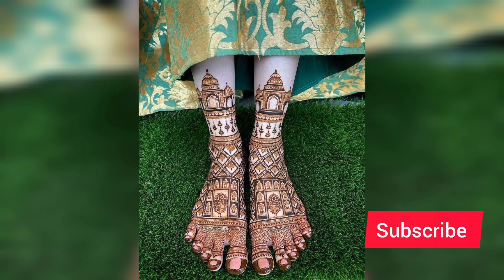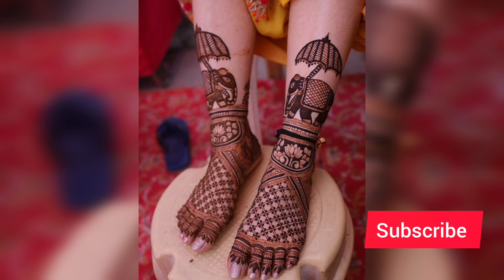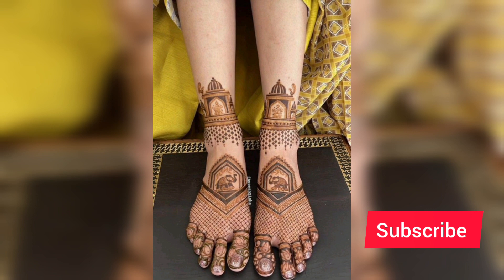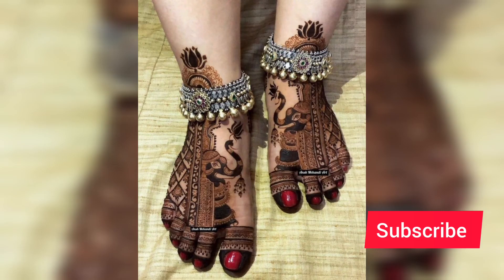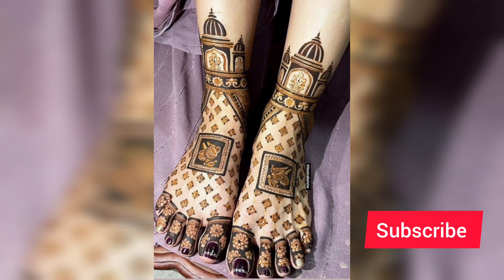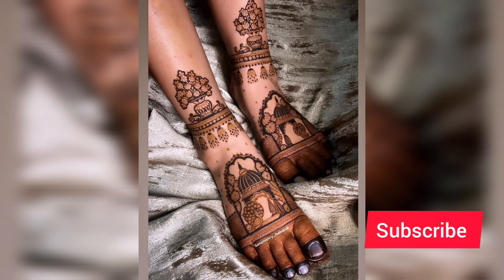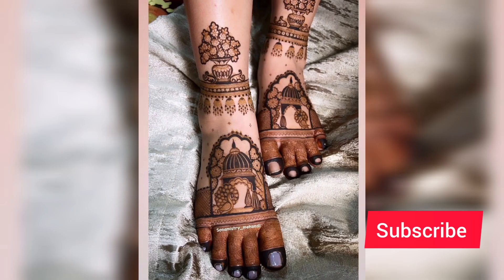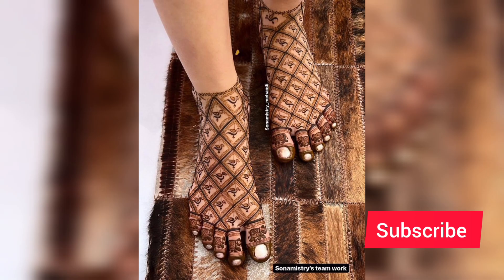Henna designs for legs || Bridal mehndi design for women || Modern leg Mehendi design ideas